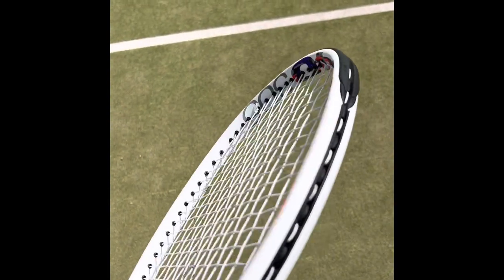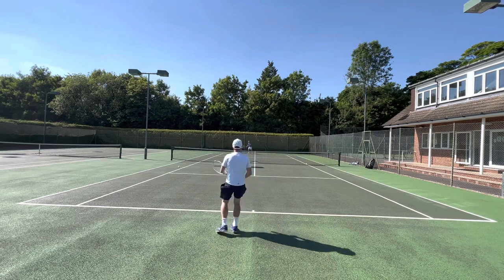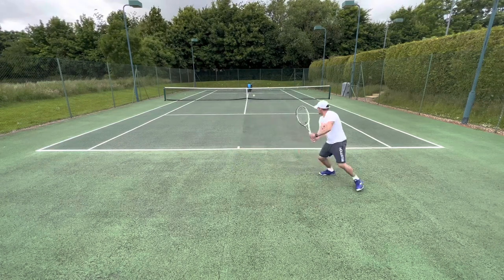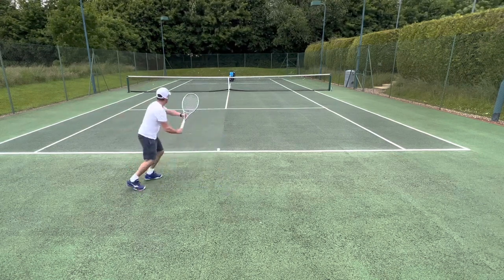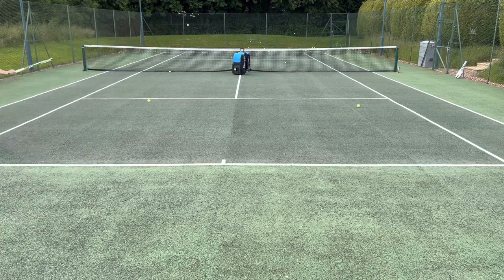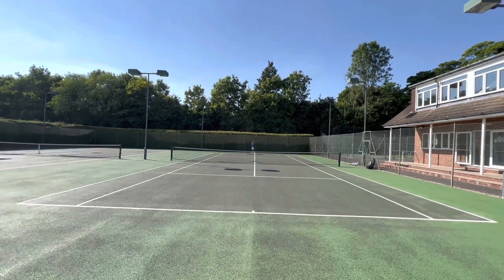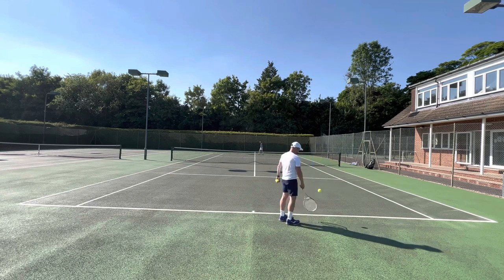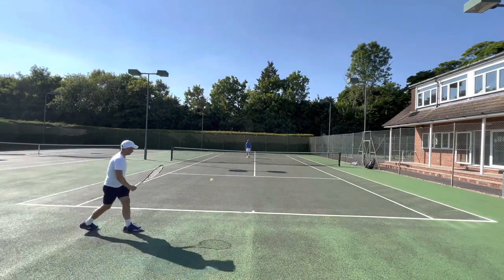Tecnifirbre TF40 305 16x19 Tennis Racquet / Racket review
A review of the Tecnifibre TF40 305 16x19 tennis racket/racquet
The video covers the features and specs aswell as considering who this racket is for and how it compares to some of its rivals